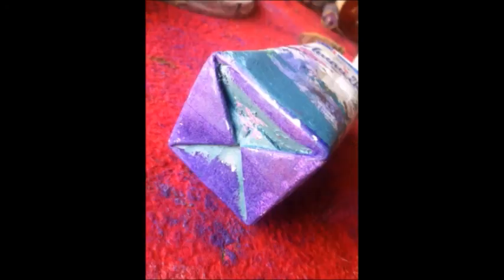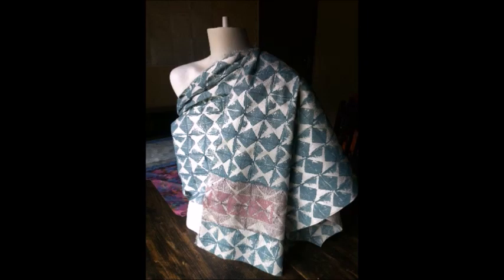Printing fabric with a milk carton by Melanie Brummer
This is a technique for printing on fabric using an empty milk carton. Printing with found objects is a fascinating process that can keep me entertained for hours. If you would like to learn more of these techniques, you might enjoy my online course at this link...

You might also enjoy this group on Facebook...

You might also enjoy my book, 50 Silk Scarves, that you can find on Amazon.